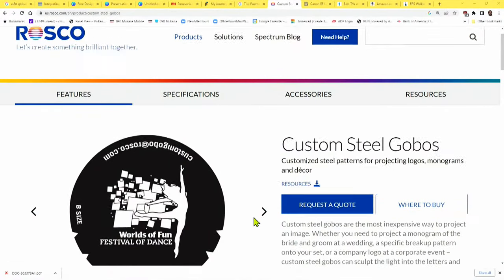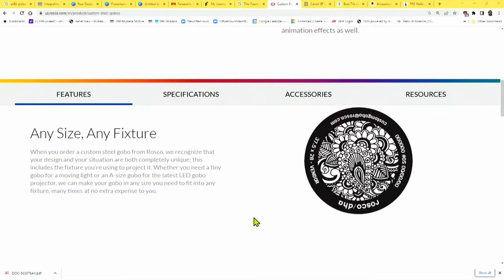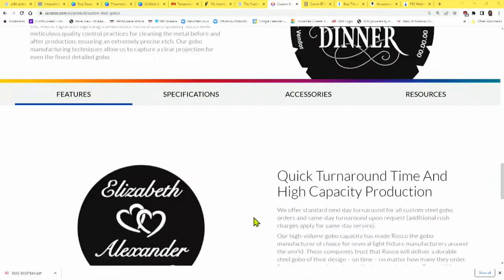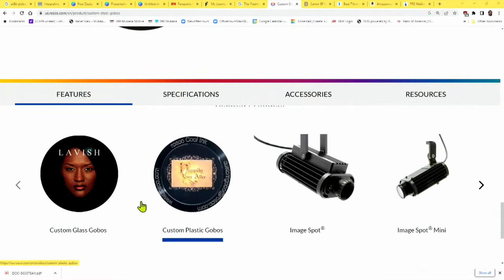Focus on Location Scouting Basics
to sign up.
Location shoot success depends on planning — which often depends on location scouting. This week: Tips on how to scout a location.

Office Hours for 10/13/22 - Office Hours 933
2 37 offset
00:00 Start First hour questions in comments
01:01:53 *** Location Scouting Basics ***
01:06:44 I travel the world a lot. Is there an organization/site where someone could upload geotagged pics of possible sites or a look up list of sites of interest?
01:10:04 What is the threshold between scouting and trespassing?
01:15:45 Is LIDAR scanning a requirement for location scouting now or is it just something that might have them choose you over other folks?
01:19:54 For both Cast and Crew - What restrooms are available and comfort stations issues?
01:21:43 Do you have at hand any kind of agreement when taking pictures for scouting?
01:28:27 Has anyone used Sun Seeker? It's a game changing app that shows the path of the sun over different times.
01:31:11 Do you always use checklists when you do your scouting? [link]
01:42:04 Would using a 360 camera make scouting photos of an area easier or not for you?
01:43:27 When scouting locations for live streaming in public spaces Conference rooms, what are some of the tools or resources to check for network reliability?
01:45:31 when scouting historic sites like the [link] the first rotating jail and one of the last 3, other than the standard things what might be a necessary ask for these unique locations?
01:48:29 Recommendation on what a person should do to prepare for a location scouting career? Who to contact first?
01:51:14 do you do interference scanning when you're setting up for locations where you're using either wireless mics or wifi? I have a couple android apps for this, but would love ios recommendations?
01:52:31 What shared service do you use to communicate immediate updates: Google drive, slack, or ?
01:53:54 For event venues, have you ever sent an "advance sheet" to the venue before the show arrives?
01:55:15 How do you "Feed the Crew"?
01:59:06 the apple watch ultimate has me thinking the waypoint markers may be a great boon for location scouting for drones, thoughts?
02:00:18 Have you incorporated lidar scans in your scouts?
02:01:58 Do you also use breakdown sheets/forms which depend on location info?
02:02:43 Has anyone heard of the LMGI? Great group and the magazine has a lot of information.

- Join us at 1300 z | 900 ET | 600 AM PT